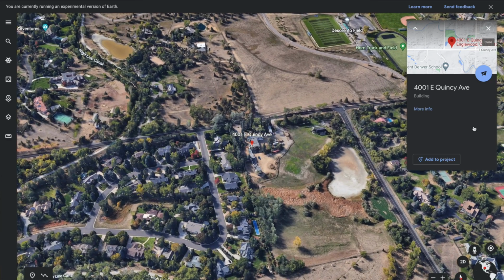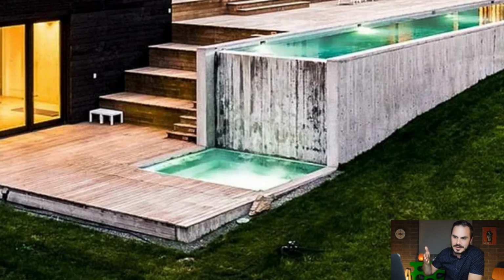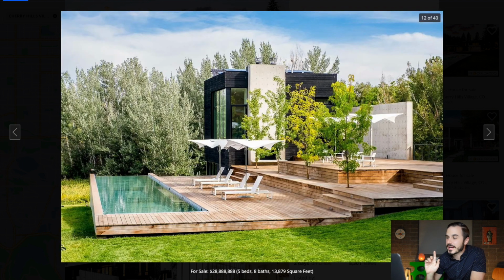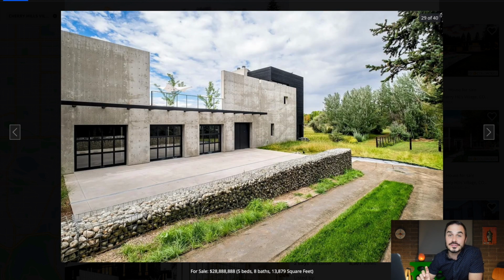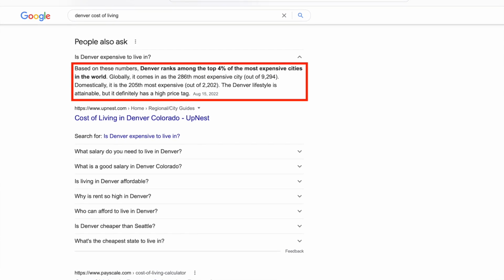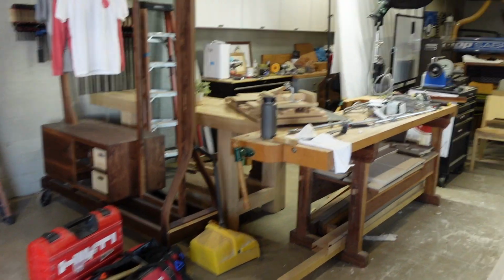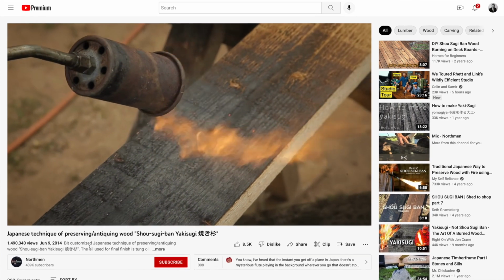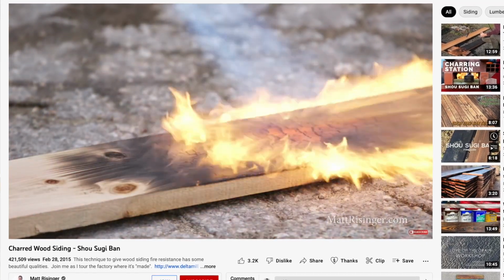They wanted this house to be black, so they lit it on fire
The property at 4001 E Quincy Ave just hit the market outside of Denver Colorado for $28,888,888... and this luxury listing is AWESOME! It has modern architecture, magazine worthy design details, and the exterior they treated with a really cool method called Shou Sugi Ban. In today's episode we look at this listing together and then we go visit my woodworking friend to talk about his experience with Shou Sugi Ban.

I hope that you enjoy this video and if you have comments please leave them  below!

-Scott